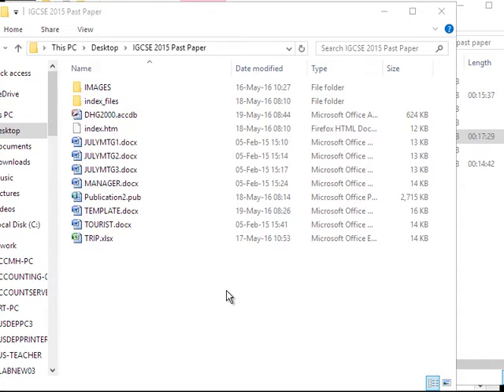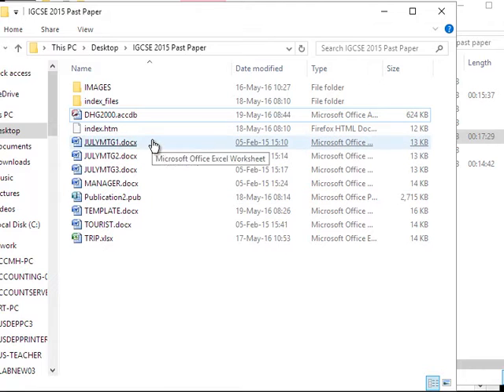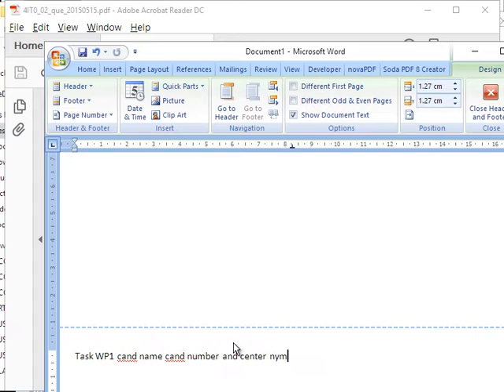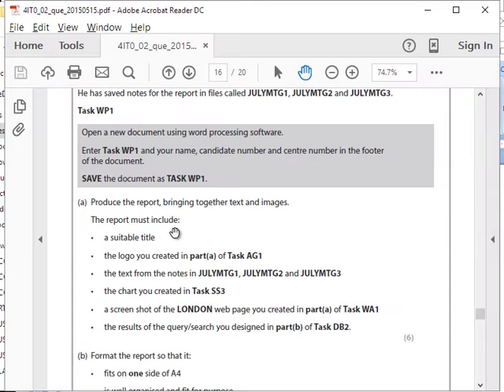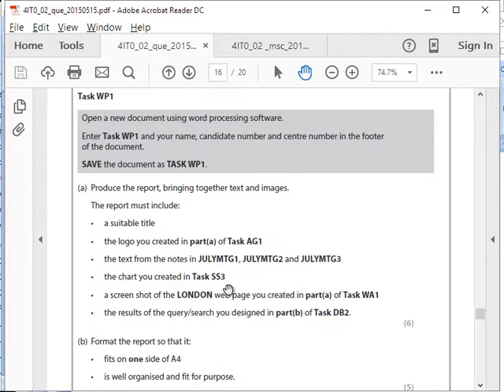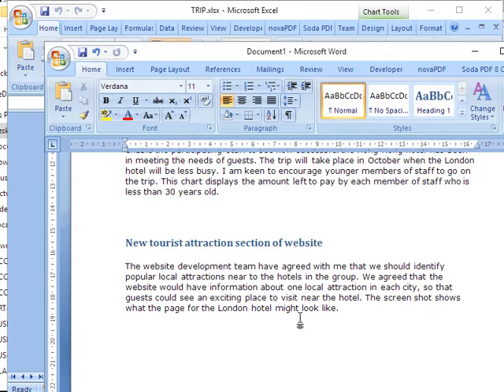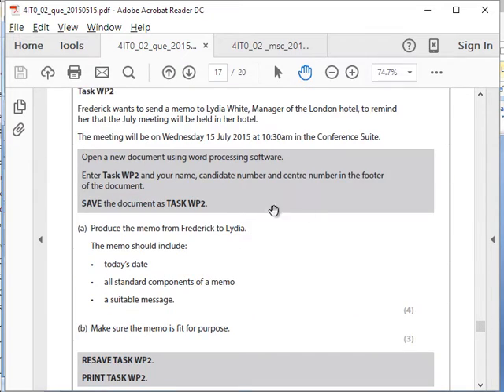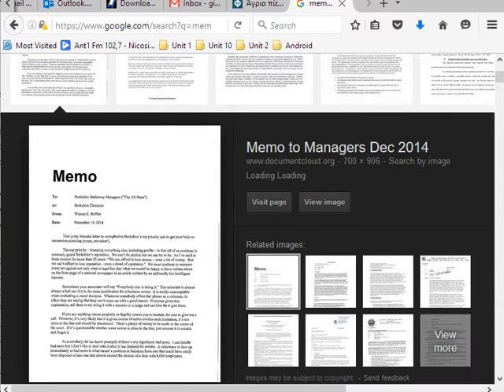Activity 5 Report & Memo Past Paper 2015 IGCSE ICT